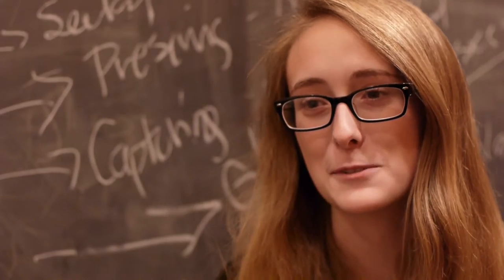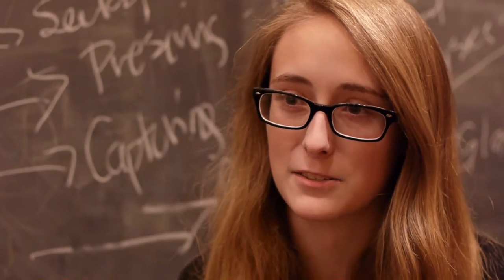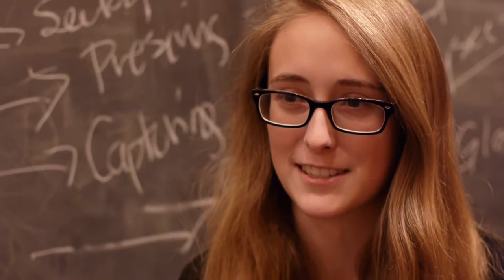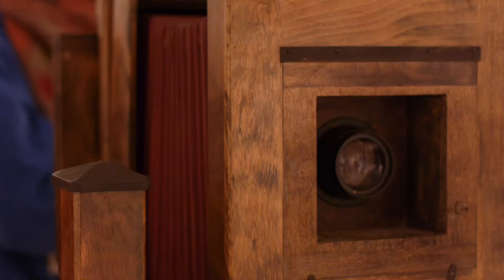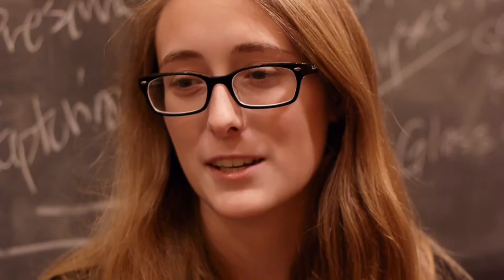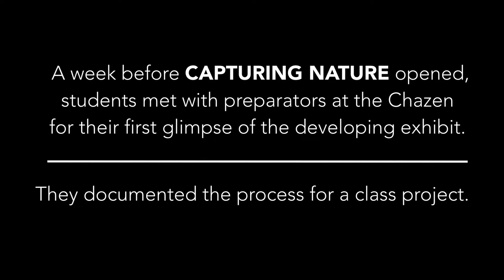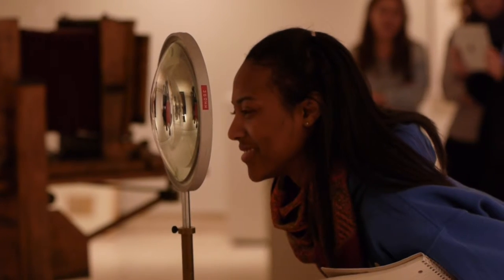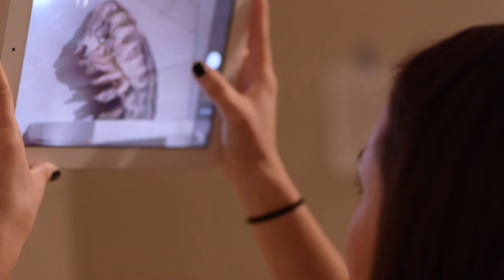Capturing Nature Trailer Final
CAPTURING NATURE is a student-curated exhibit appearing from December 10, 2013 through April 13, 2014 in the Oscar F. and Louise Greiner Mayer Gallery of the Chazen Museum of Art in Madison, Wisconsin. The exhibit is free and open to the public.

The CAPTURING NATURE exhibit combines scientific instruments, historical artifacts and objects, and fine art drawn from various repositories and collections from across the UW-Madison campus. It was curated by 16 UW-Madison freshman under the direction of professors Ann Smart Martin (Art History) and Lynn Nyhart (History of Science).

This trailer was shot and edited by David Macasaet and Steel Wagstaff of L&S Learning Support Services.